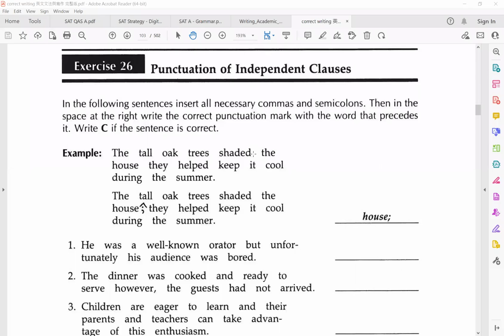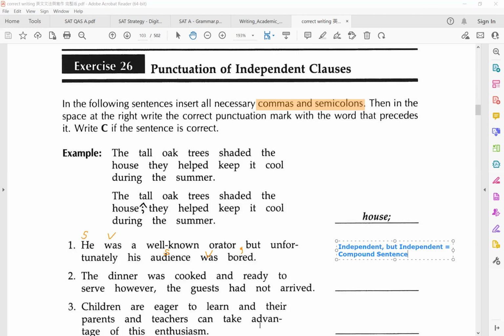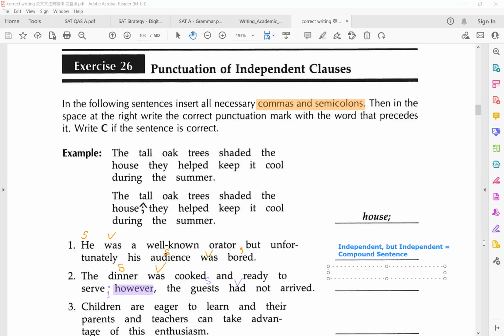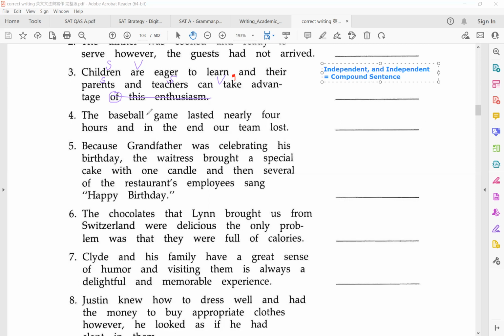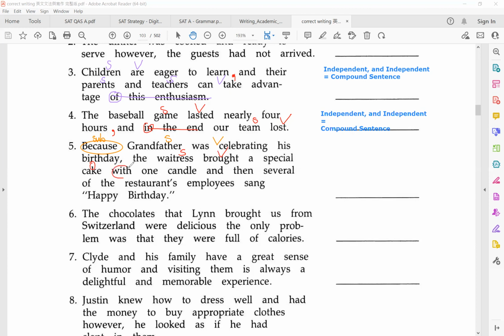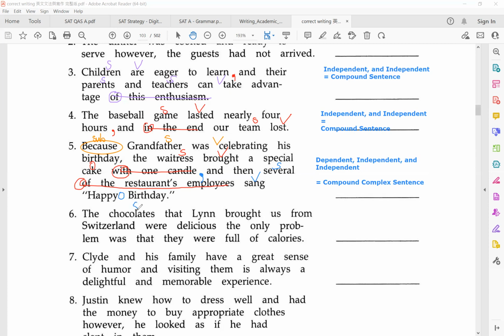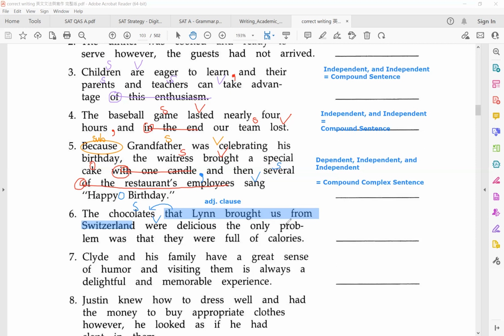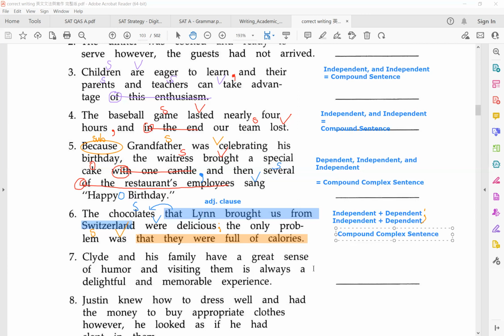Punctuation of Independent Clauses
Remember one simple rule:
, FANBOYS = ; = .
You can also use subordinating conjunctions to combine the sentences when there are main ideas and minor ideas. Remember that your main idea should always be your independent clause.